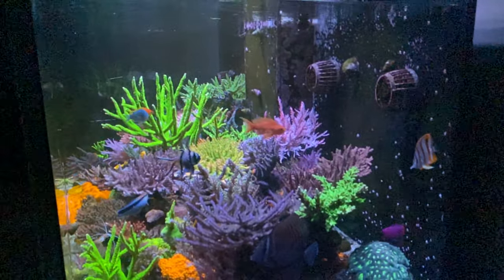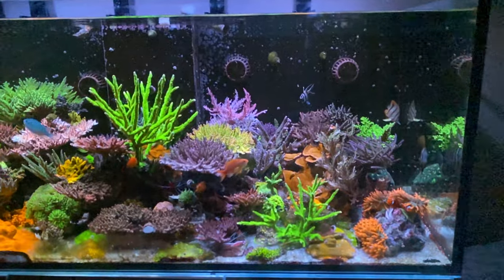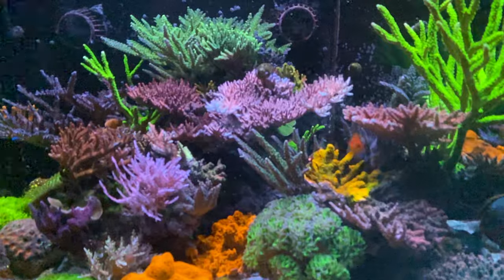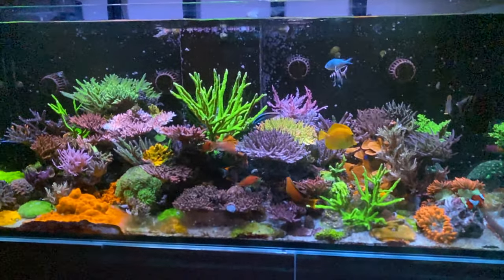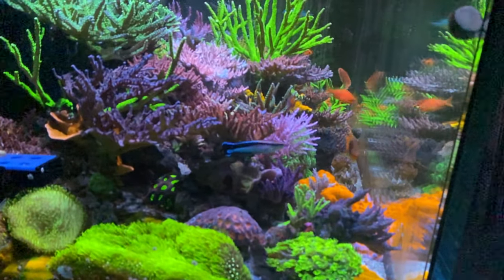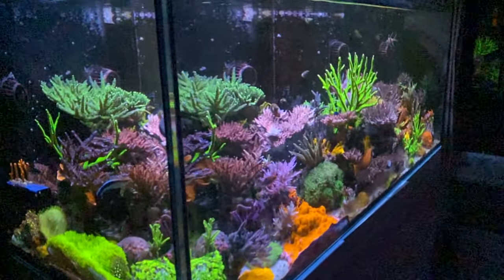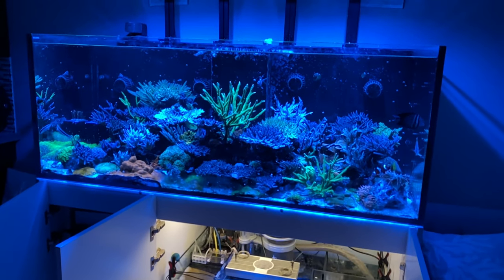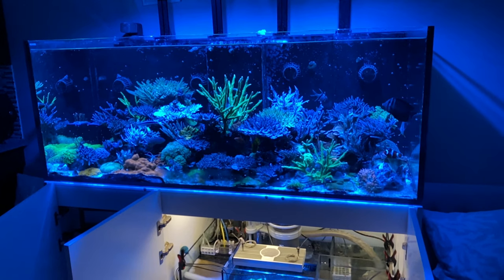Two New Fish / Waterbox Frag Mod